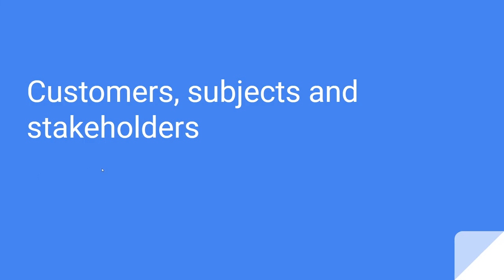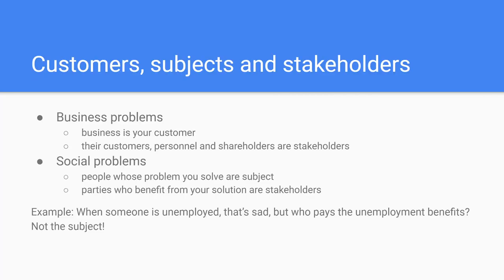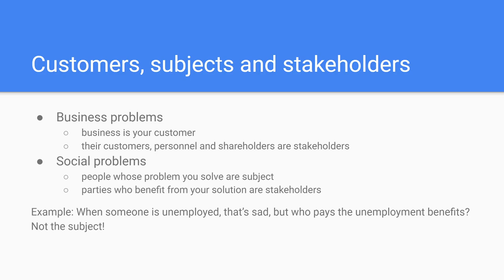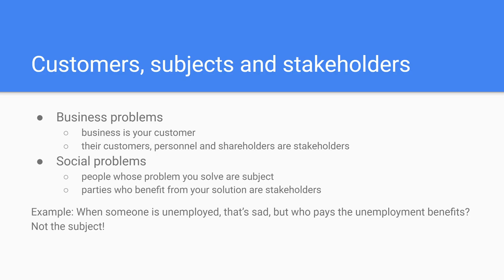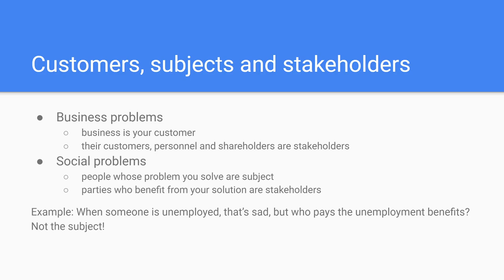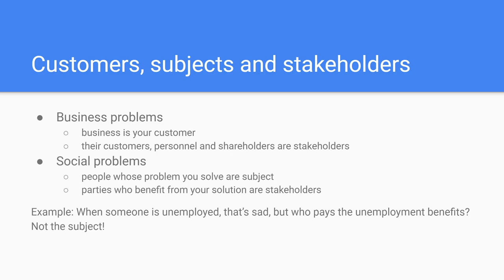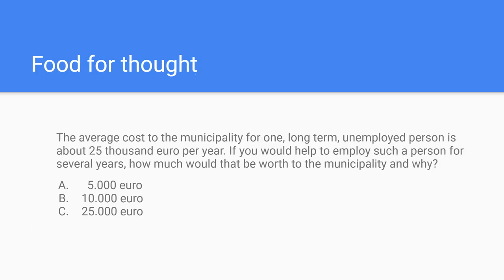Customers, subjects and stakeholders